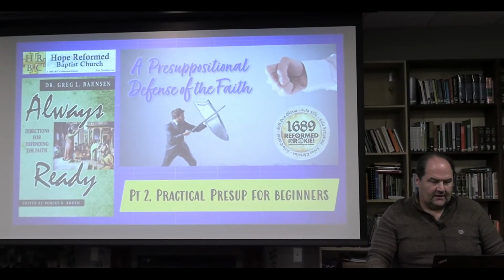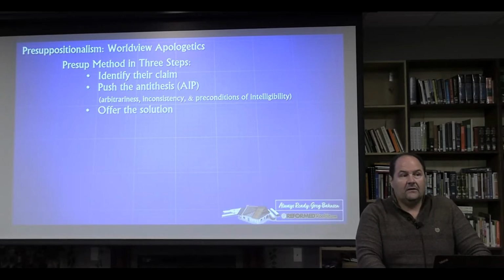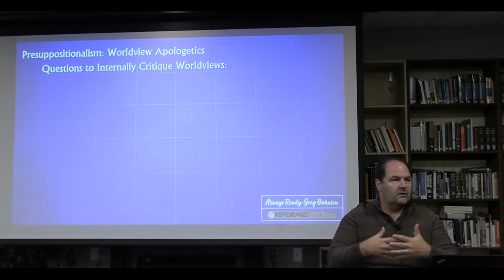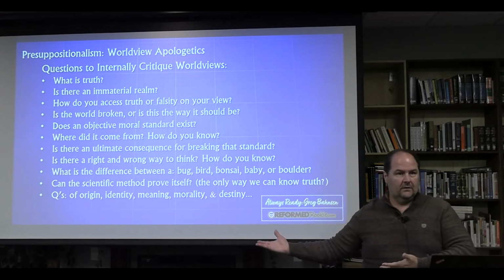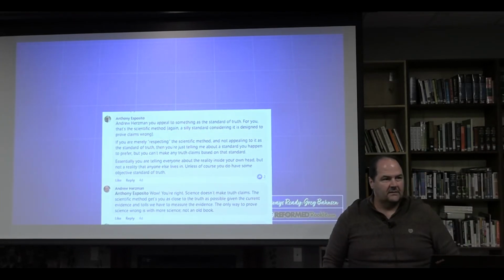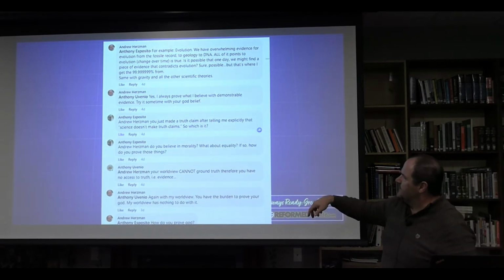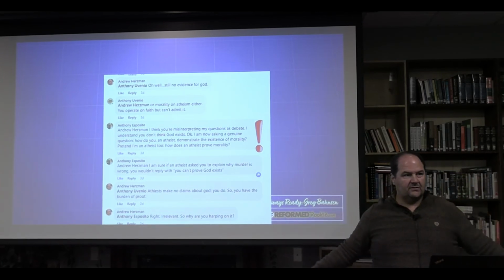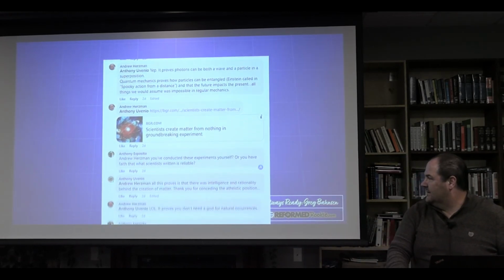Practical Presup Explained & Employed Pt. 2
Join us for the next two sessions as we take a short detour from the book Always Ready and discuss how to employ the presuppositional method in a practical way.  Pastor Anthony Uvenio will give a general and simple overview of the method and it's definitions.  Then he will use ordinary everyday illustrations that can be employed while defending the faith and witnessing to unbelievers.

This week we go through an actual online conversation to show how to employ the method.
Hopefully this will help get the method to move from our minds into our hearts, and out through our hands.

Semper Reformanda!